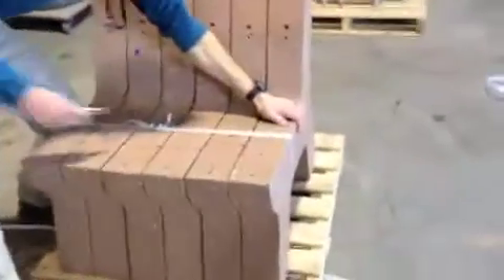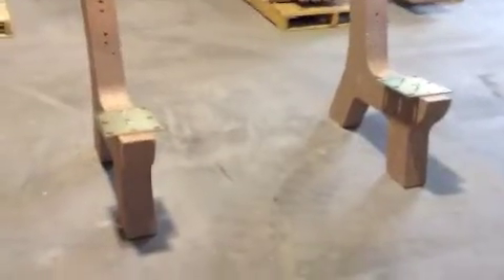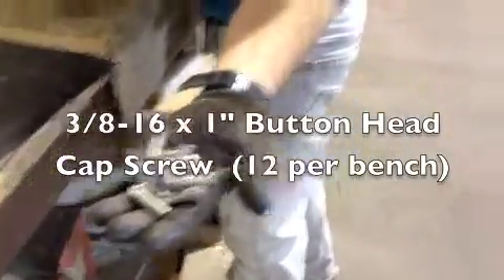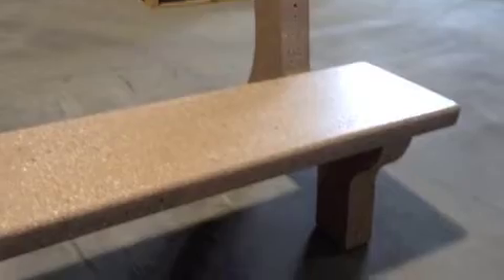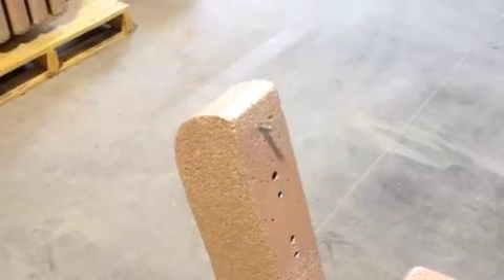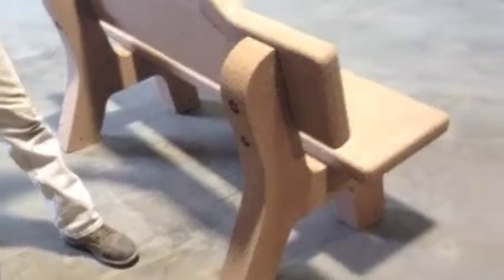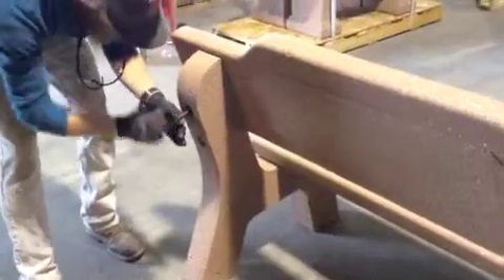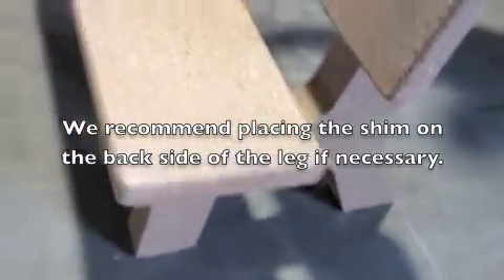B4550 Assembly Video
Shows how to assemble the all concrete bench and gives suggestions.